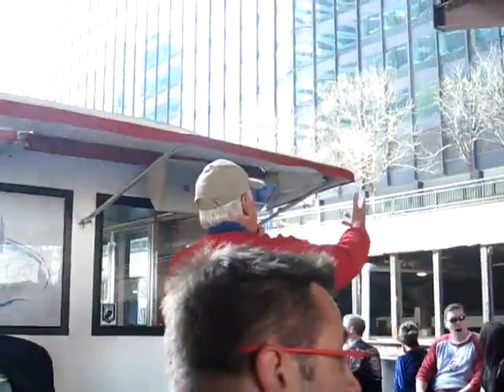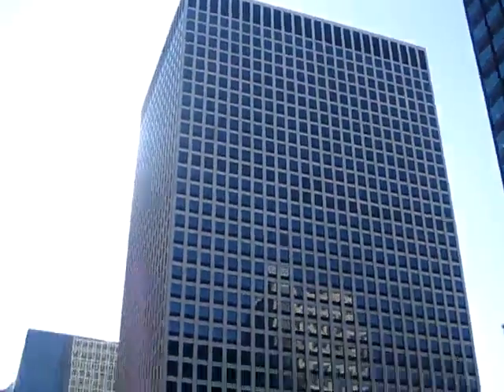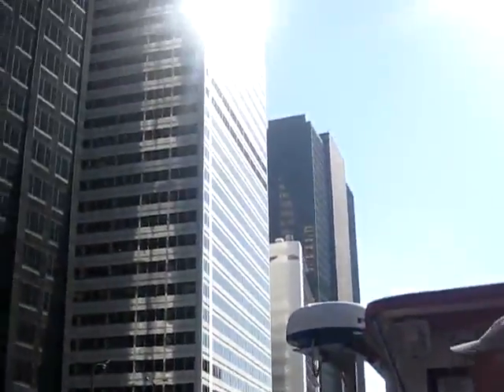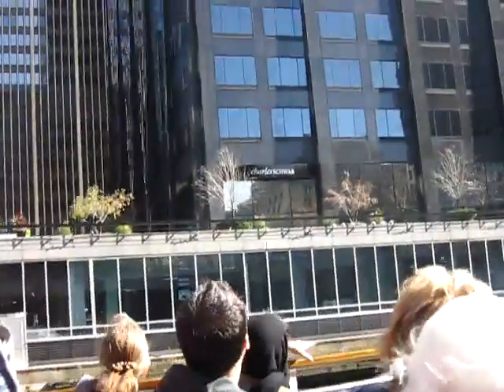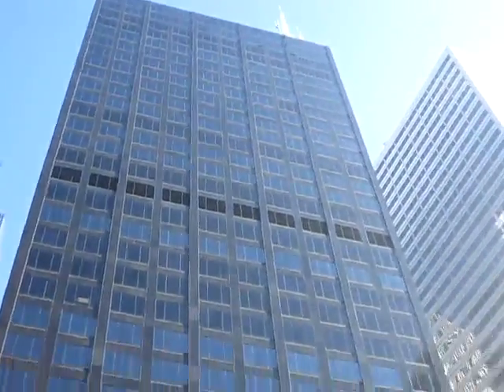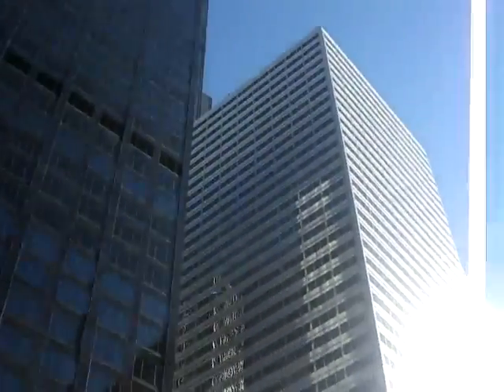MVI 8484 x264